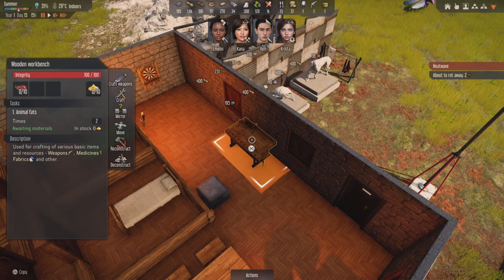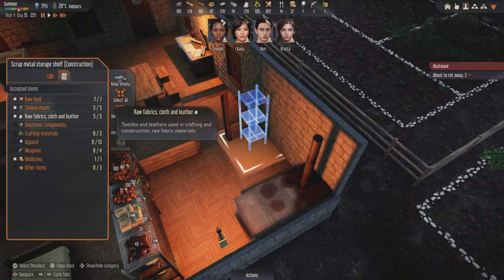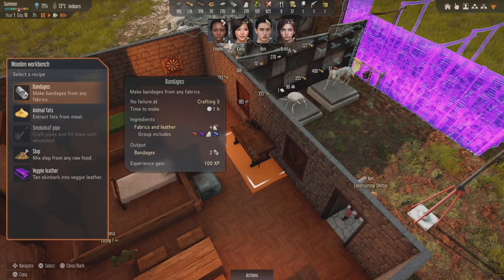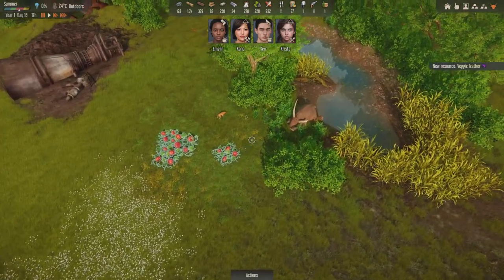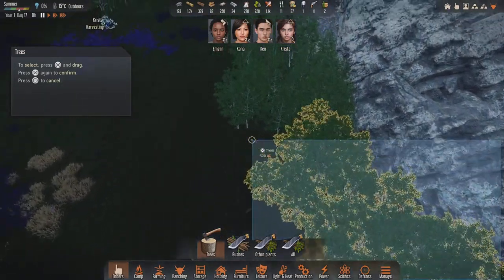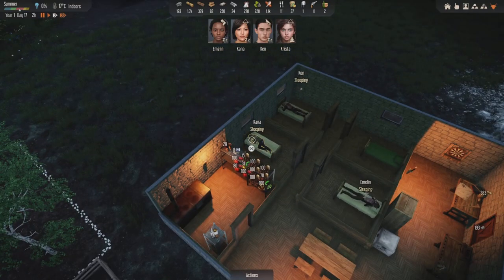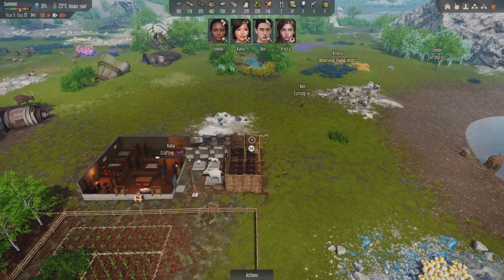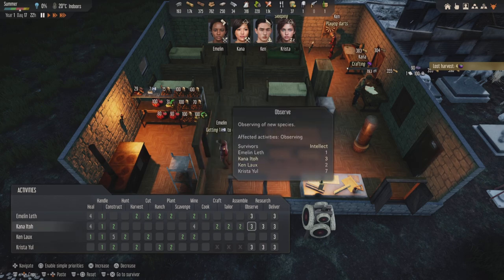[Episode 8] Stranded: Alien Dawn 2023 PS5 Gameplay [More Stockpiles and Benches]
AN UNFORGIVING WORLD
Stranded: Alien Dawn pushes you and your survivors to the brink. Limited resources, unpredictable weather, illness and hostile alien creatures make it hard to establish a foothold on an unforgiving world. The next challenge is never far away, requiring construction of an increasingly robust base using advanced resources and improved defences.
STRANDED SURVIVORS
Ensure your group’s physical and mental wellbeing by providing weapons, medicine, and much-needed entertainment. Every survivor has a unique backstory, varying levels of ability in key skills, and both positive and negative traits. Only by improving their skills and maximising their potential will you survive.
AN UNPREDICTABLE JOURNEY
In Stranded: Alien Dawn, every playthrough is unique. Experience a journey driven by random story events, alien wildlife threats and adverse weather. There will be setbacks; devise your own innovative solutions to problems and manage multiple crises at the same time. However, actions have consequences and as you strive to plan ahead, you must make difficult choices to shape the story of your survivors, balancing short and long-term outcomes with risk and reward.
MODULAR BASE-BUILDING
Design and build your base on an alien world and transform it from simple shelter to high-tech outpost. Protect it with perimeter defences, decorate it with furnishings, introduce automated devices such as defensive turrets, and discover new technology to create your own functioning space pad.